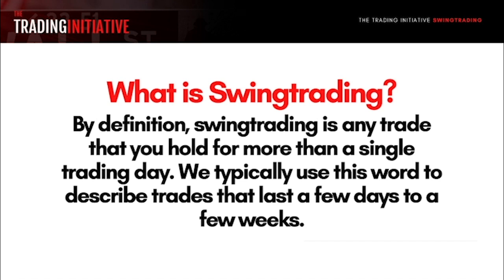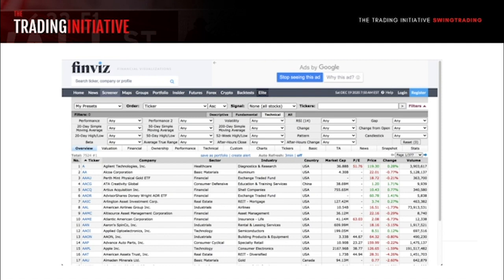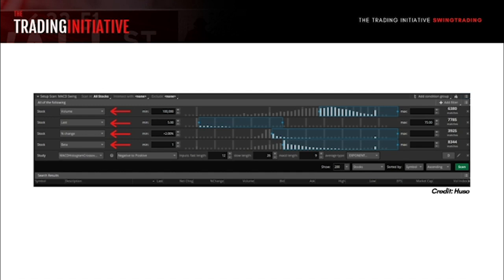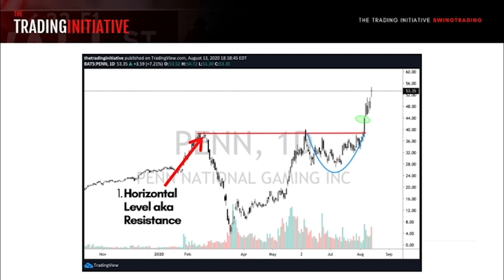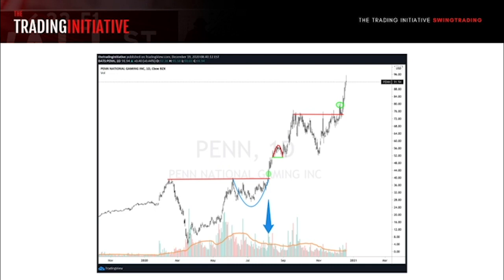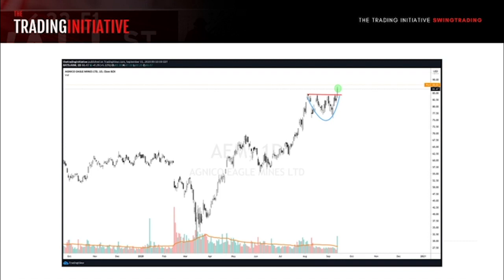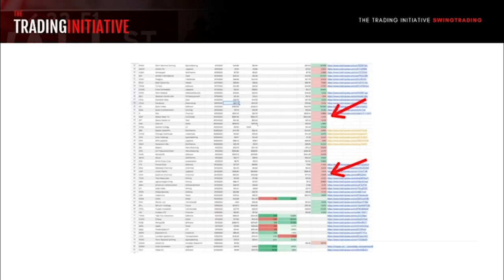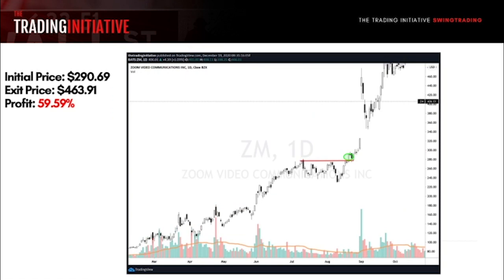How to Swing Trade 101: Finding Swingtrades, Trading Swingtrades, and Everything In-Between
What is swingtrading? Enjoy our FREE LIVE WEBINAR on how the tenured traders in The Trading Initiative find swing trade opportunities, set up their trading ideas, and execute their plans. Get a unique and professional perspective on technical analysis and how it can increase your profitability while swingtrading.

Want to learn how to trade with us? Check out our Premium service bundle, including the intensive 30-Day Masterclass

[Chapters]
0:00 Intro
0:34 What is Swingtrading?
05:39 How Do We Find Trades?
17:15 How Do We Execute The Trades?
30:21 What If We Lose?
34:48 Take The Trade!
42:50 Masterclass Bonus